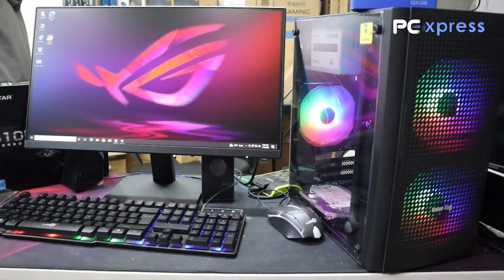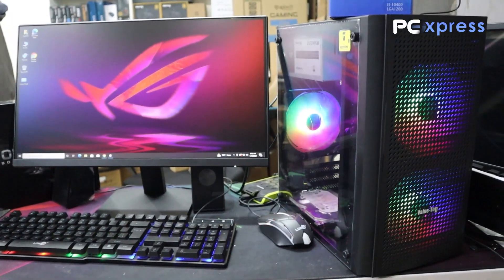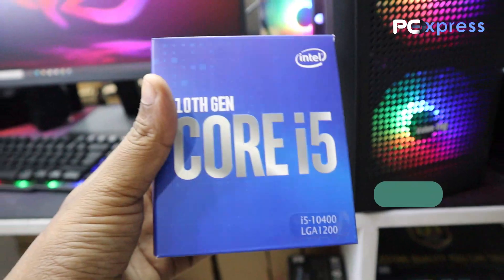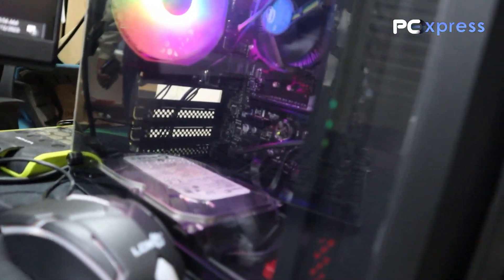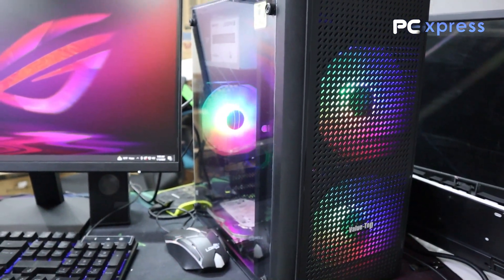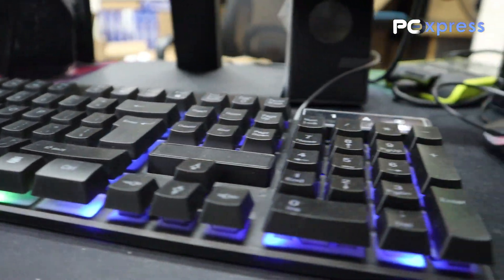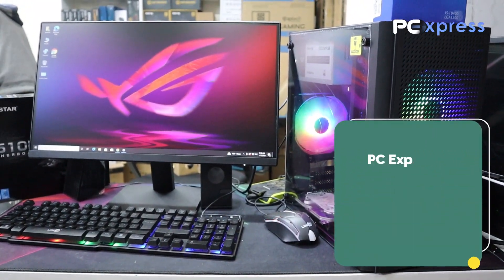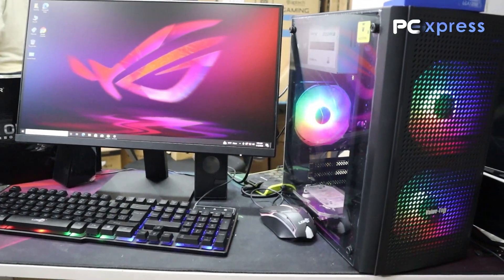বাজেট সেরা🔥 Core i5 10th Gen গেমিং ও এডিটিং পিসি😱Gaming PC Build In BD || Build Gaming PC 2023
Address: PC Express
Shop-312, Level-3, Suvastu Arcade, New Elephent Road, Dhaka-1205

আপনার ব্যবসা প্রতিষ্ঠানের ভিডিও করতে যোগাযোগ করুনঃ 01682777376